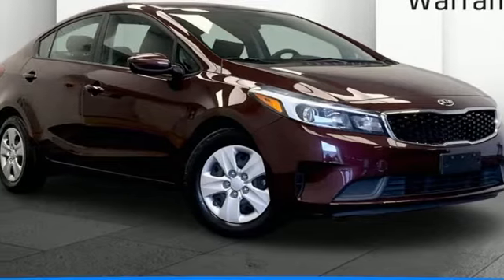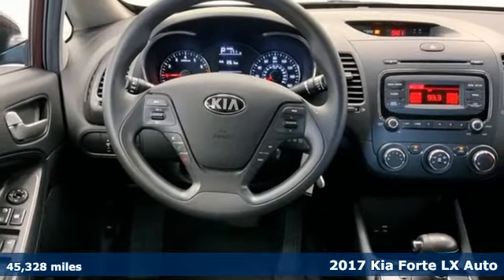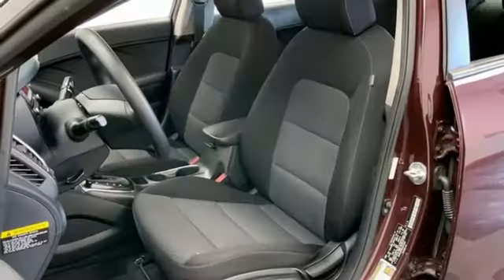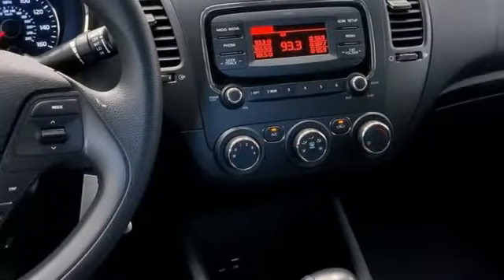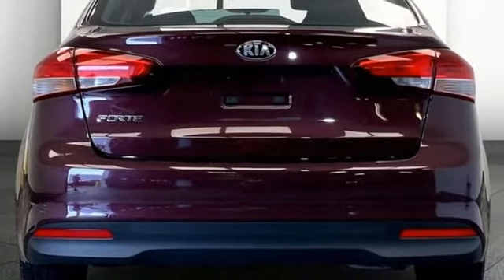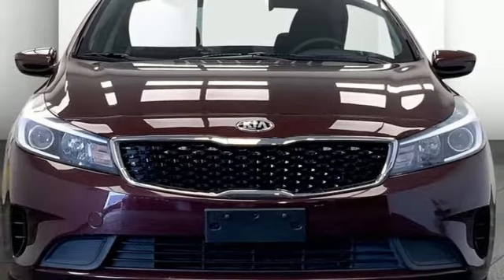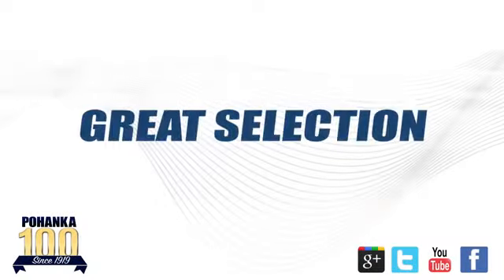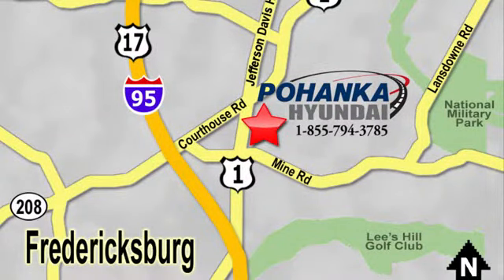Used 2017 Kia Forte Fredericksburg VA Richmond, VA 21R023A - SOLD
Year: 2017
Make: Kia
Model: Forte
Trim: LX
Engine: 2.0L I4 DOHC Dual CVVT
Transmission: Automatic
Color: Purple
Interior: Black
Mileage: 45328
Stock #: 21R023A
VIN: 3KPFK4A76HE073500
CARFAX One-Owner. Clean CARFAX. Certified. Purple 2017 Kia Forte LX FWD Automatic 2.0L I4 DOHC Dual CVVTbrbrHOME OF THE LIFETIME WARRANTY. Certification Program Details: Lifetime Powertrain Warranty. Engine, Transmission, Internal Lubricated parts, Axels & Wheel Bearings.brbrOdometer is 6134 miles below market average! 29/38 City/Highway MPG Awards:br * 2017 KBB.com 10 Most Awarded BrandsbrWe make every effort to provide accurate information, please verify options and price before purchase, Pohanka is not responsible for errors or omissions. All vehicles subject to prior sale. Quoted price available on in-stock units only. All prices are exclusive internet prices only. Financing is subject to approved credit through designated lender. Price plus tax, tags, and dealer processing fee of $899.

Address:
5200 Jefferson Davis Hwy